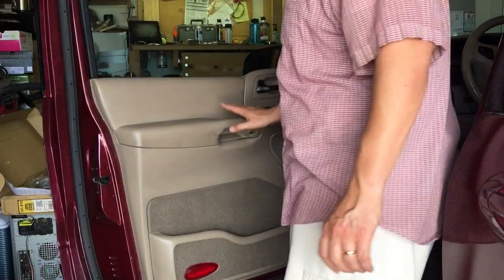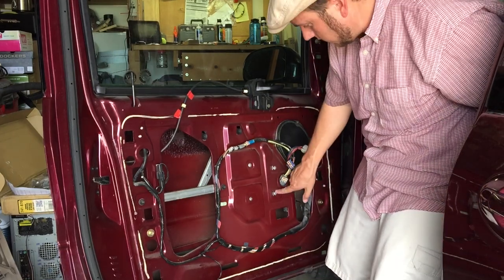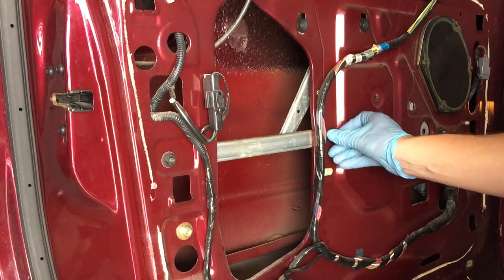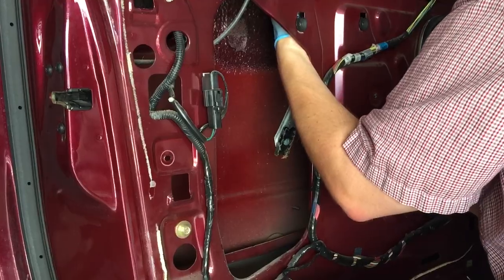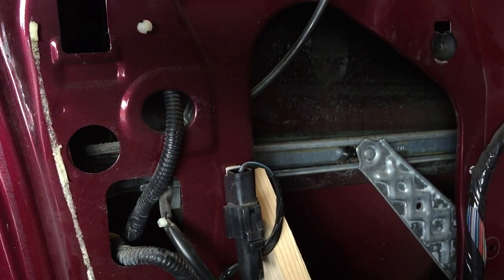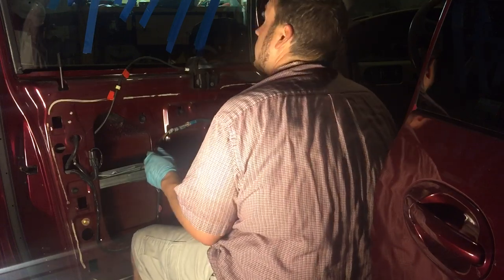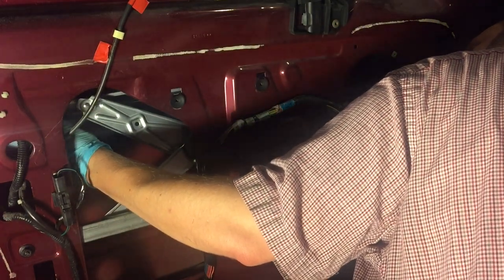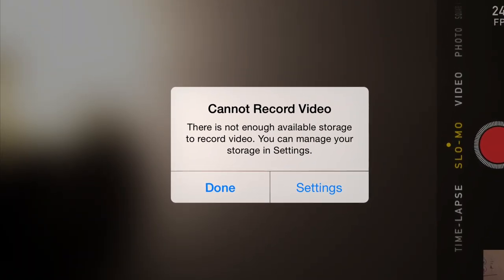2001 Ford Windstar Minivan Window Regulator Replacement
Our window wouldn't roll down so I ordered a new regulator, pop rivet gun, and hardware.  I then recorded an absurdly long video on replacing the window regulator.  Sadly, some of the hardest parts got cut because my phone ran out of space and I didn't realize it until it was too late and I had done an hour's worth of work without video rolling.  Sorry, my bad!

Dorman 741-870 Front Driver Side Window Regulator with Motor

Dorman 743-100 Rivet Gun:

Dorman 702-013 Scissor Type Window Regulator Hardware Kit

Also, if you want to help me out, head over where I make custom vinyl decals out of twitter and instagram usernames or hashtags (kind of obvious I don't get paid to do mechanic work, ha)!